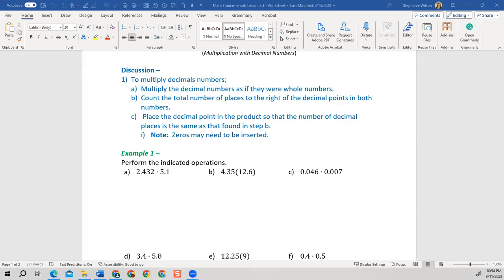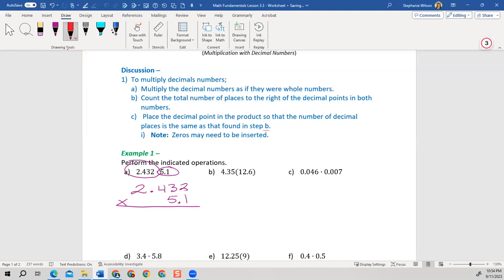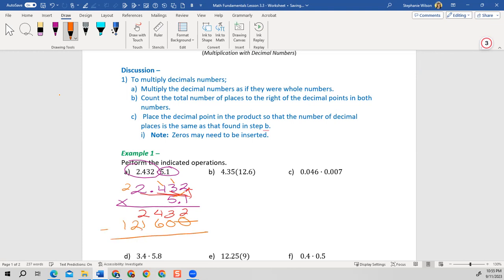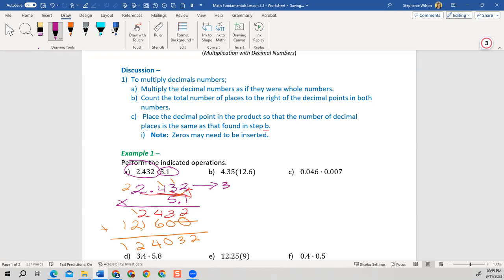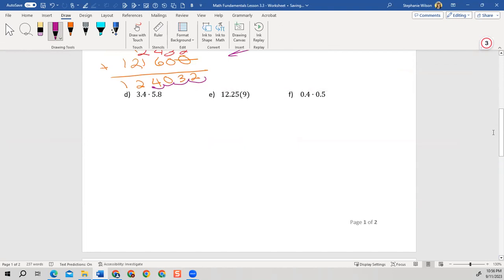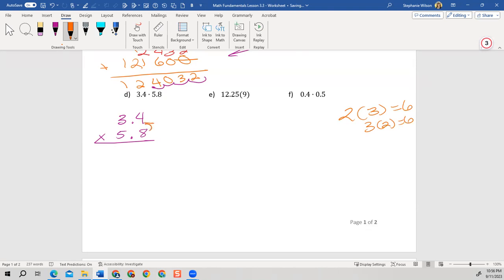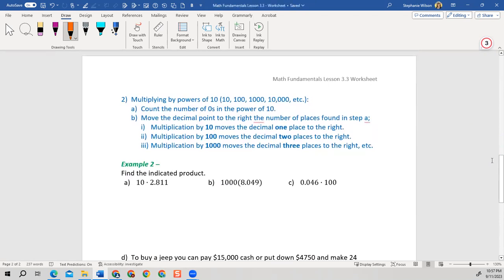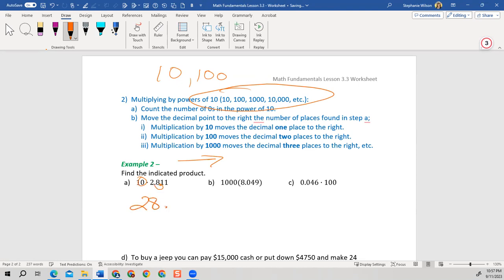Worked Examples Multiplication with Decimals